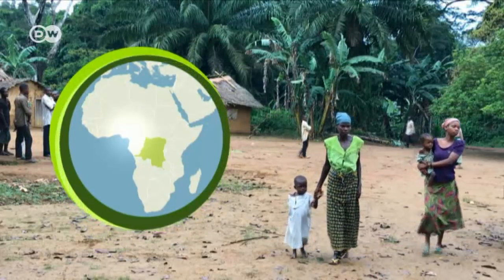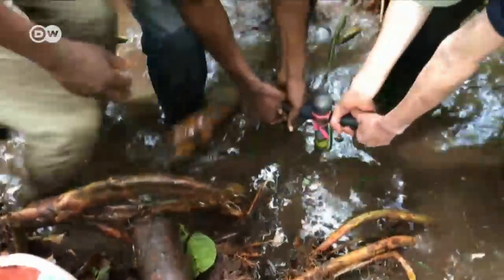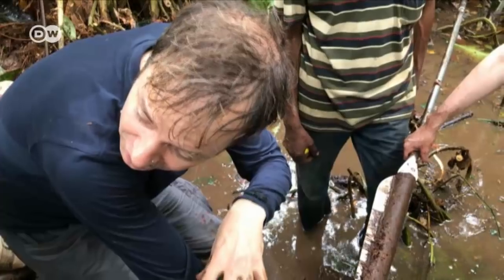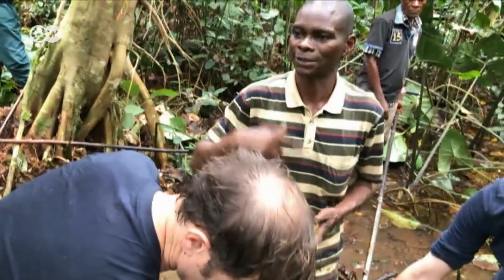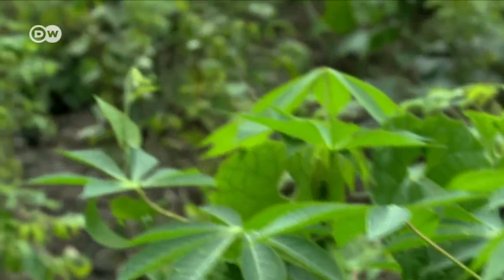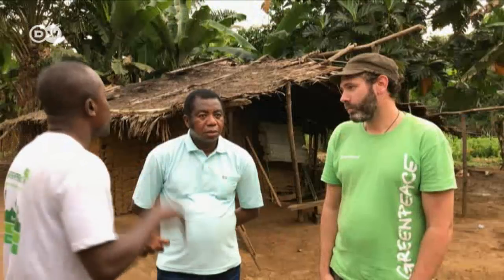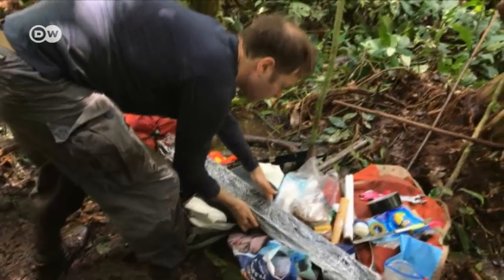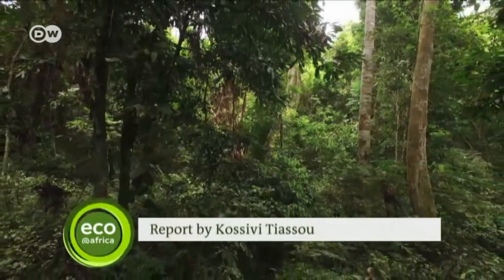Moorlands in Congo - a gift of nature | DW English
A team of scientists are looking into the moorlands in north-western Congo. New satellite images show that the areal is 16 times bigger than thought, which is just another reason to protect it.